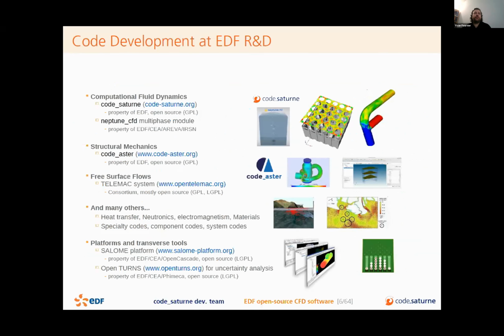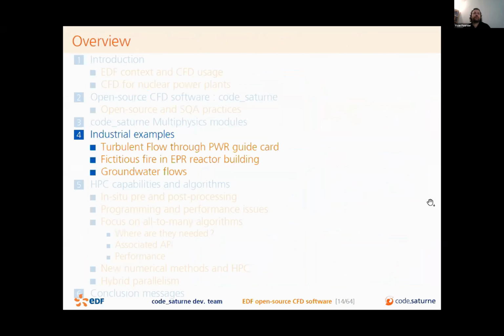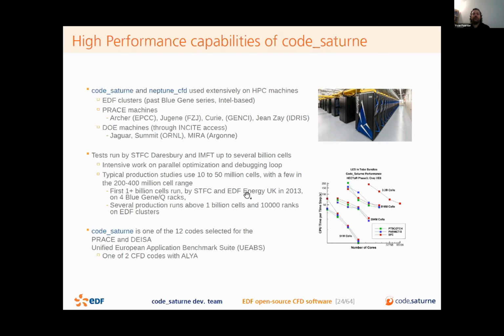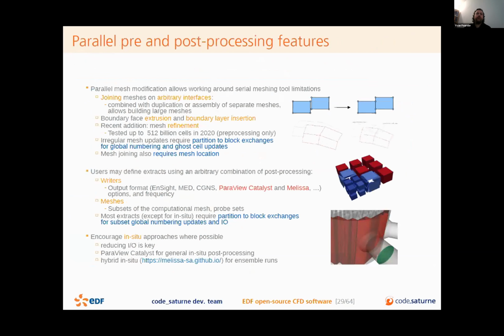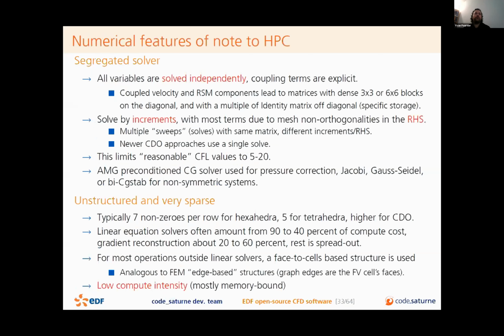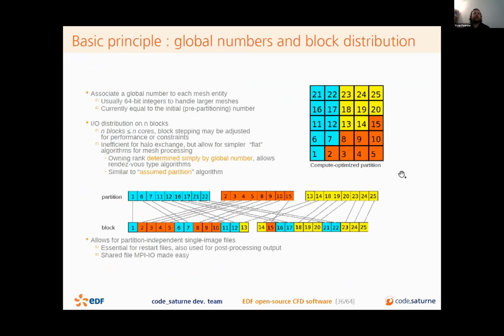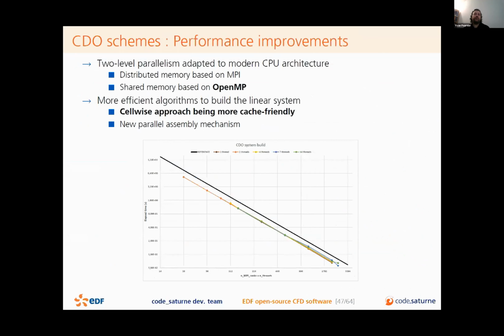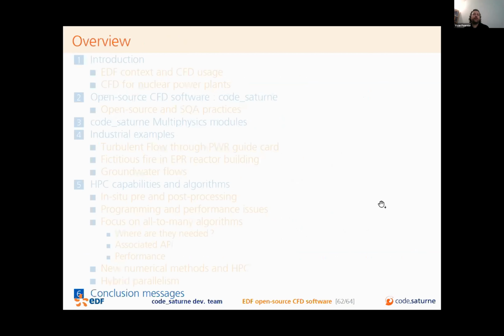ExCALIBUR SLE 3: Yvan Fournier: Continuous evolution of an industrial CFD code